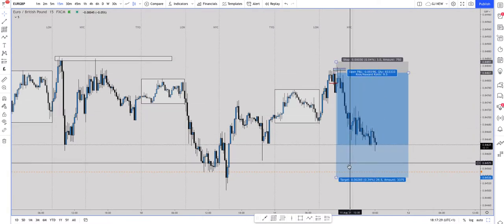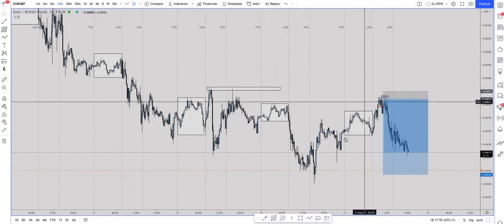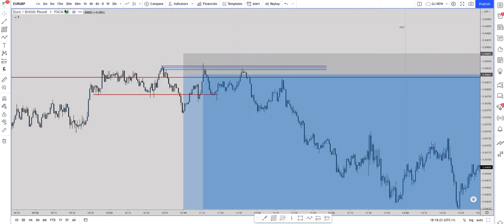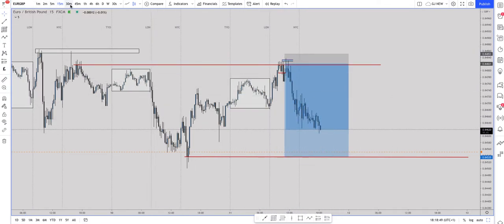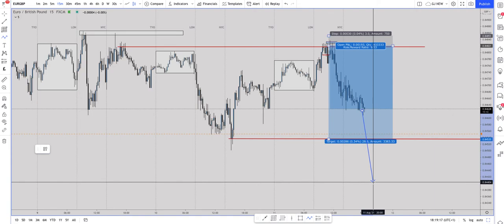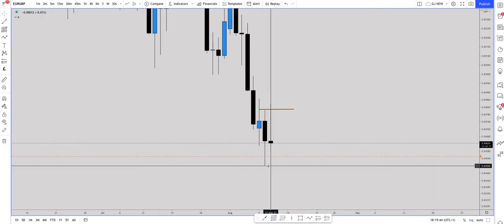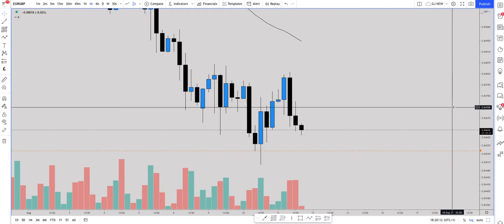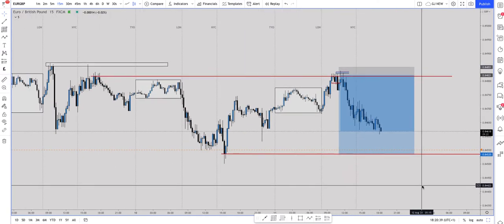9% Intraday trade breakdown on EG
1:9 Risk reward trade breakdown on EURGBP Forex currency pair